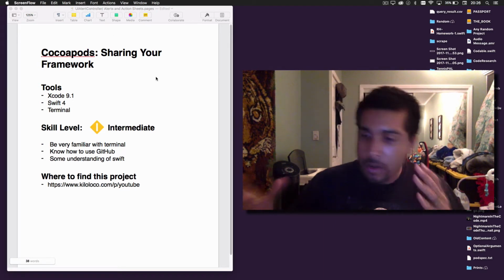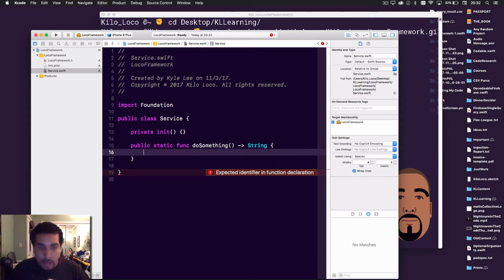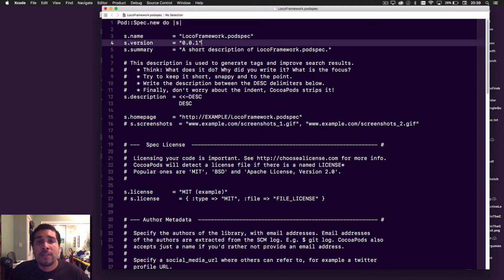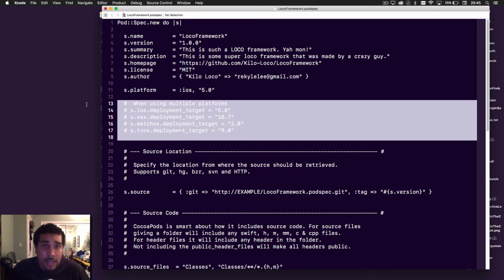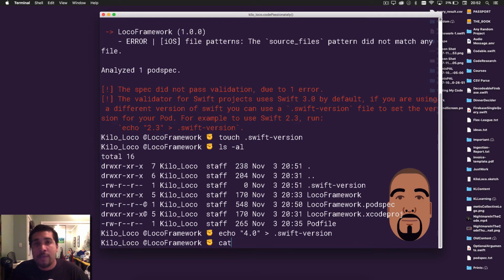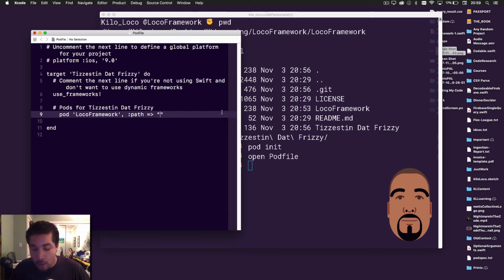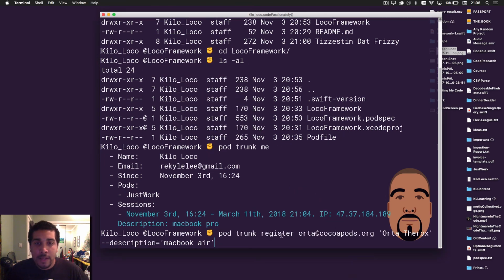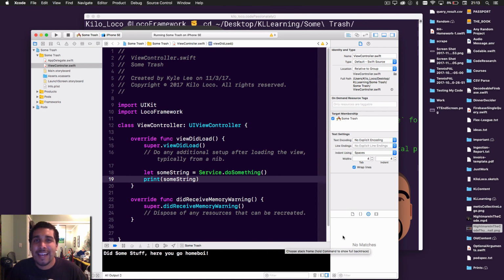Custom Cocoapods: Sharing A Framework | Swift 4, Xcode 9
Today, we go over how to create your very own Cocoapod so you can share frameworks with Swift 4. How to create your framework, setup your pod spec file, and push your framework to Cocoapods.

It's about time you start sharing your frameworks with the world so all us dev can learn, grow, and code more passionately. Creating a custom cocoapods can help others by offering a solution to a tedious problem or just speeding up someone's workflow. If your cocoapod becomes popular enough, others will start improving the code, giving you a chance to learn from better developers.

The finished project is available to any students of the free YouTube On my website.